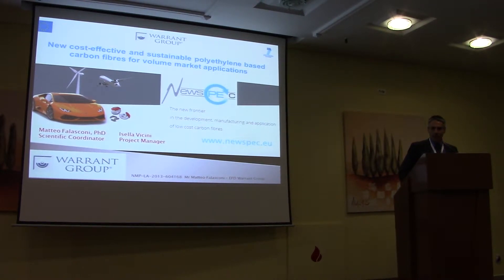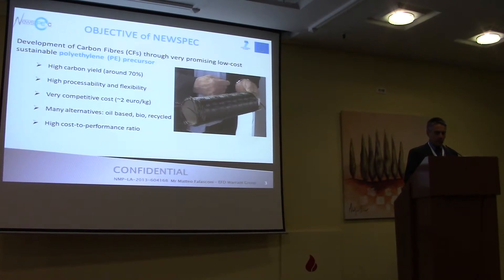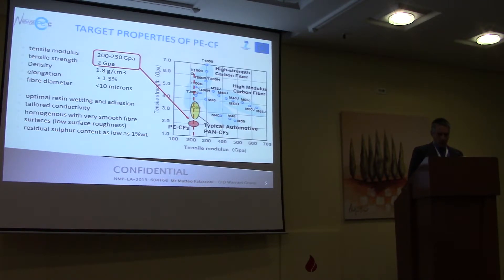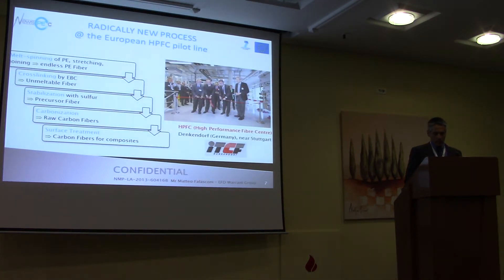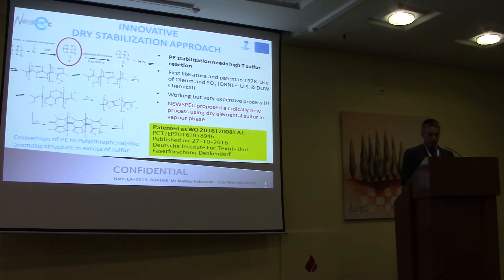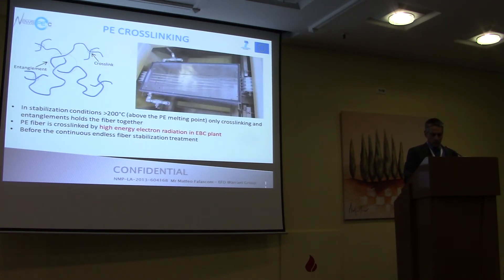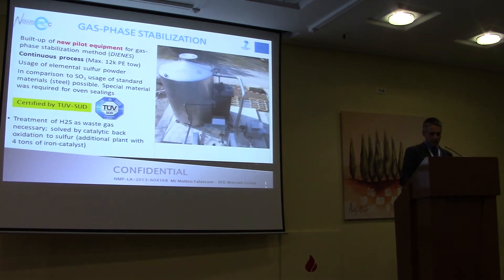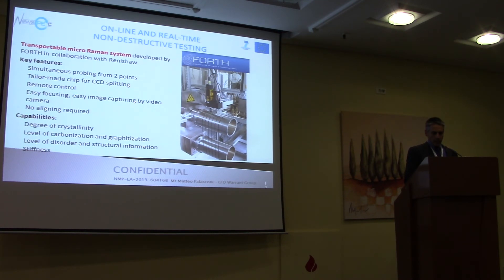FS Workshop NEWSPEC New cost effective and sustainable polyethylene based carbon fibres for volume m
FIBRALSPEC Final Event speech, NEWSPEC project: New cost-effective and sustainable polyethylene based carbon fibres for volume market applications, Matteo Falasconi, NEWSPEC Project Scientific Coordinator